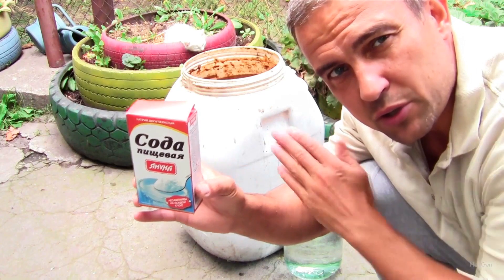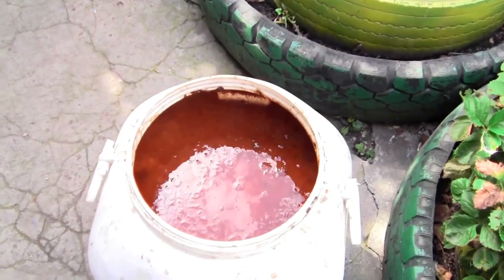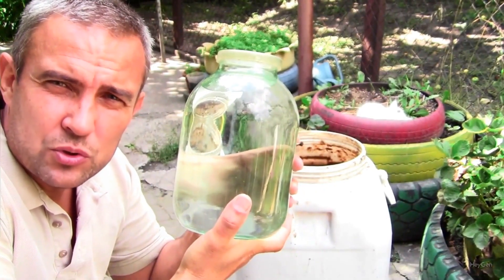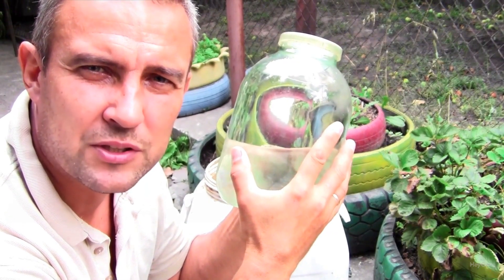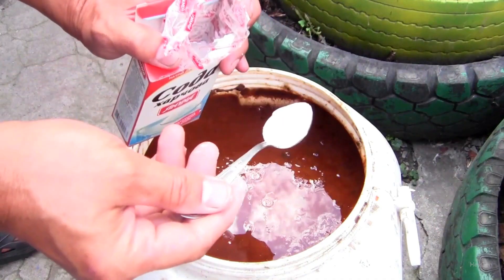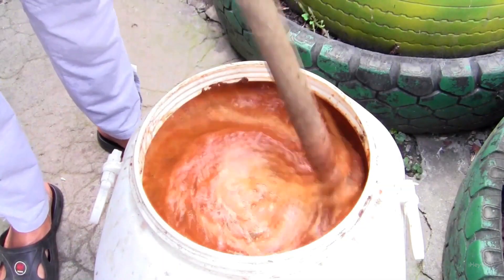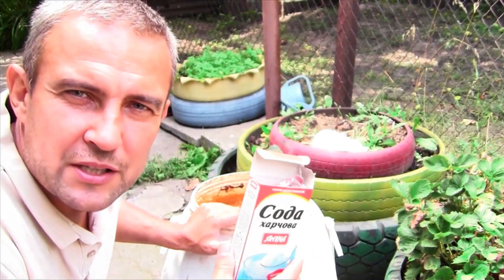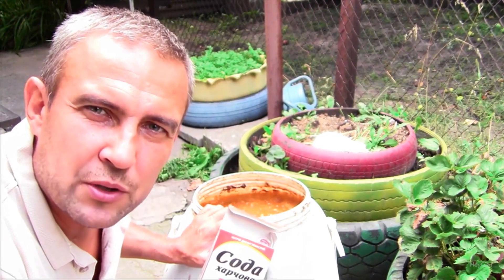The Science of Cleaning Moonshine with Soda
Cleaning moonshine with soda typically refers to using baking soda (sodium bicarbonate) to neutralize some of the unwanted compounds in the distillate, improving its taste and clarity. Here's a simple method to clean moonshine with baking soda:
Steps to Clean Moonshine with Baking Soda:
Dilute the Moonshine: Before cleaning with baking soda, it's a good idea to dilute the moonshine to around 40-50% alcohol by volume (ABV) to make the cleaning process more effective. You can dilute it by adding distilled water. This also makes it safer to handle.
Add Baking Soda:
Measure about 1 teaspoon of baking soda for every liter (or quart) of moonshine.
Slowly add the baking soda to the moonshine while stirring gently. Baking soda helps neutralize acidic compounds and impurities.
Let it Sit:
Let the mixture sit for 12 to 24 hours in a sealed container. During this time, the baking soda will react with certain impurities, neutralizing some of the harsh flavors.
Stir Occasionally:
Stir the mixture every few hours to help the baking soda fully interact with the moonshine.
Filter the Moonshine:
After 12-24 hours, filter the moonshine through a coffee filter or a fine cloth to remove any remaining baking soda particles or other impurities.
Optional Second Distillation:
For even better results, you can redistill the moonshine after this process to further purify it.

Video sections (chapters):
0:00 Introduction
0:34 Apricot mash turned out sour
0:42 Fruit moonshine turned out sour
1:03 Proportions of soda for cleaning moonshine
1:13 Reducing the acidity of mash with soda
1:42 An alternative way to reduce the acidity of mash
2:04 Cleaning moonshine with soda
2:54 An alternative way to clean moonshine
3:08 The result of cleaning moonshine with soda